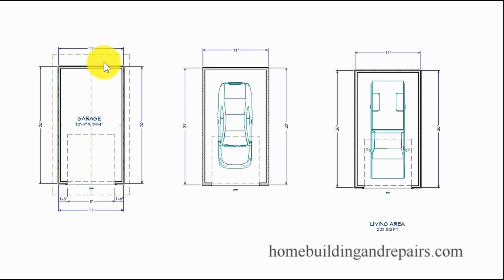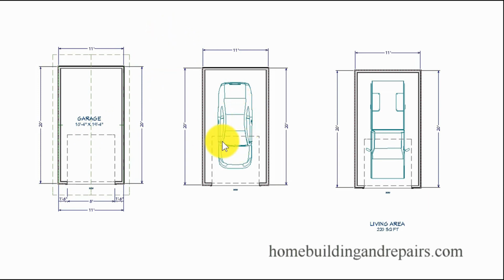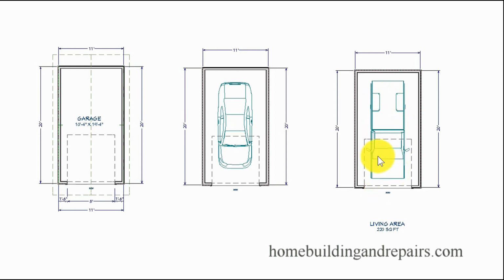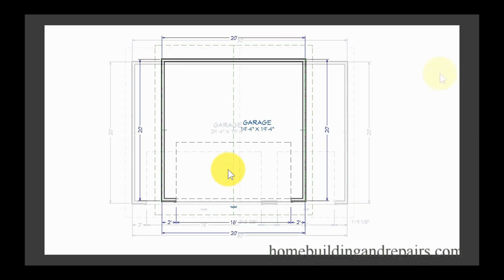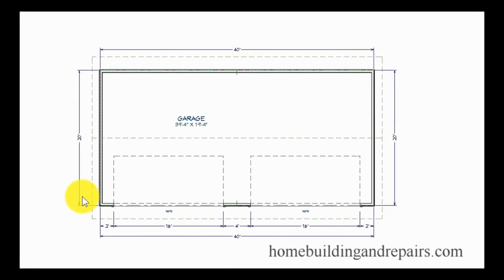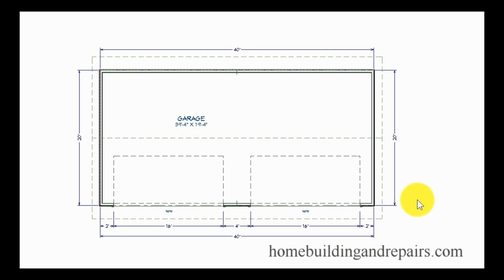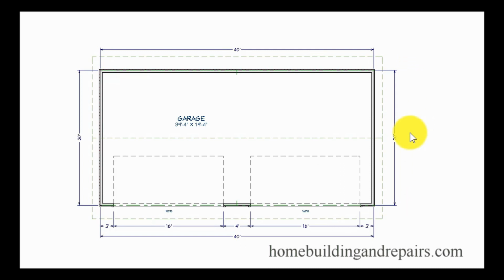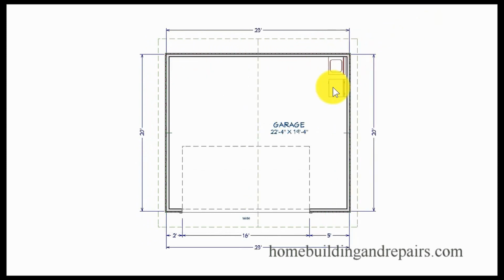1, 2 And 6 Car Garage Floor Plan Dimensions For Design And Building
Here are some ideas for laying out a floor plan for different garage sizes.